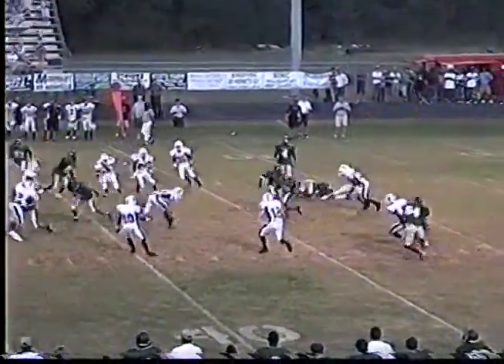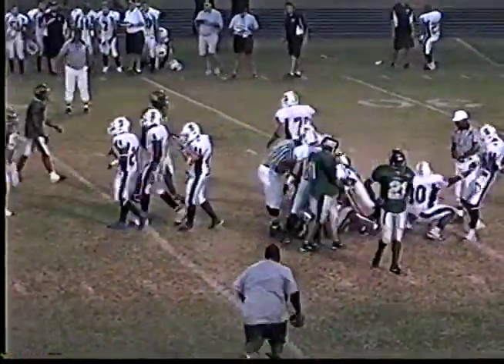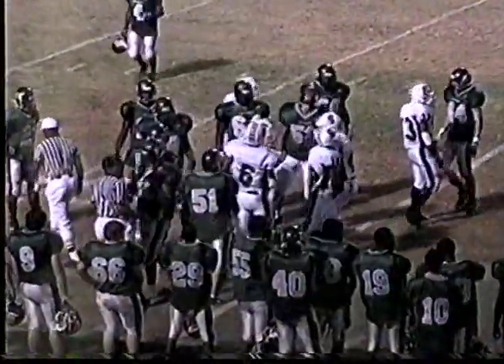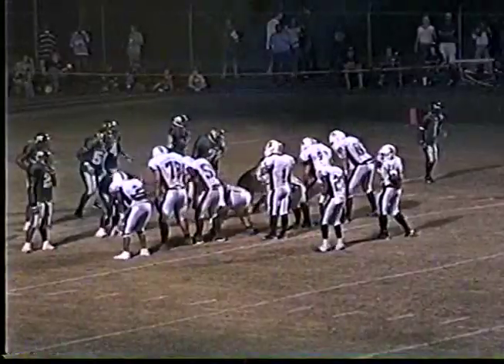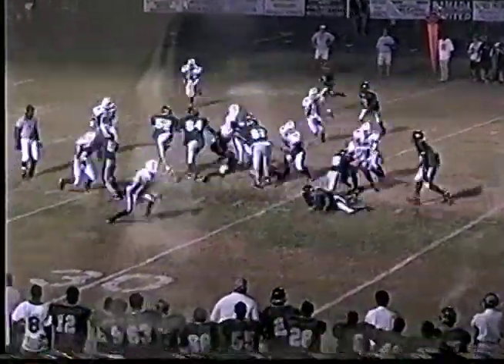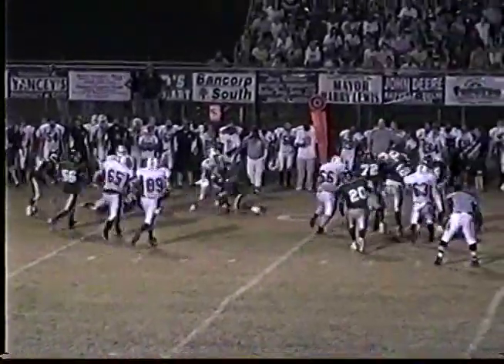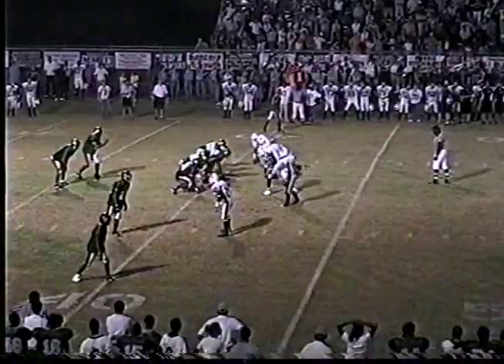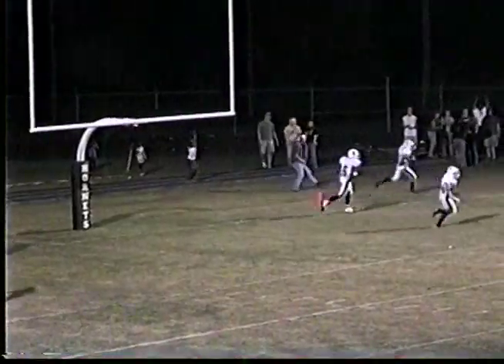Sterlington vs Rayville 2005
Sterlington Panthers 44 vs Rayville Hornets 33
2005 Regular Season
LHSAA